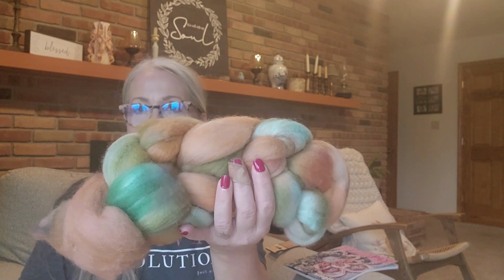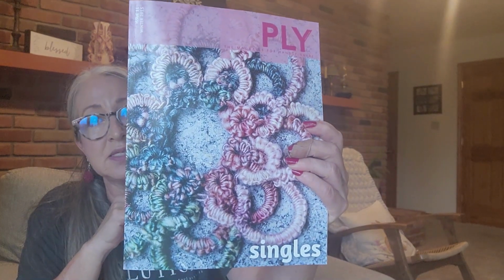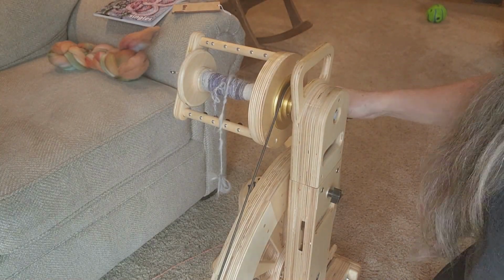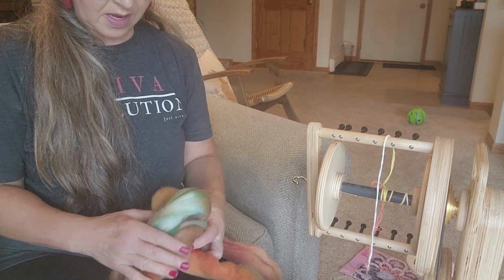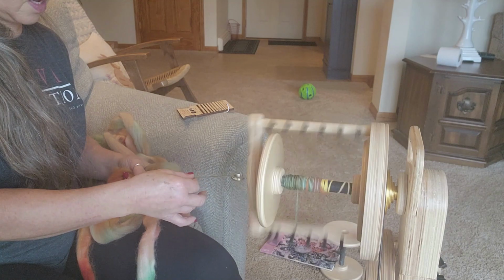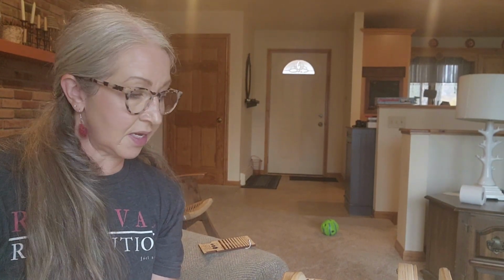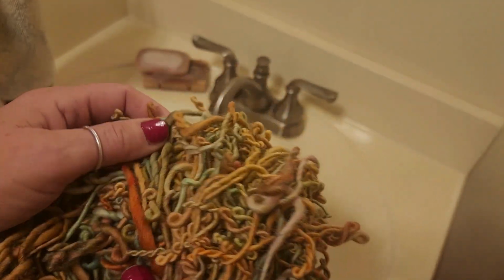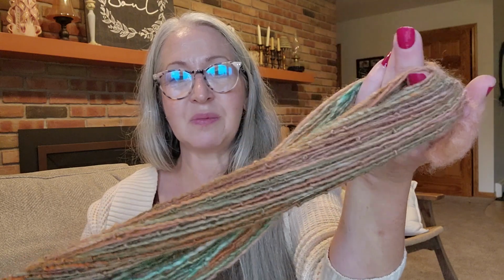One Ply Yarn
Join me today as I made a gorgeous one ply yarn from a Crafty House Wife Yarns Braid of the month. This is Cheviot wool in the colorway "Gourd" enjoy!